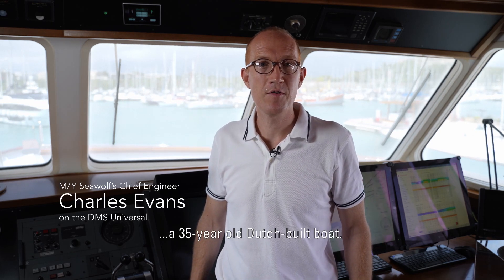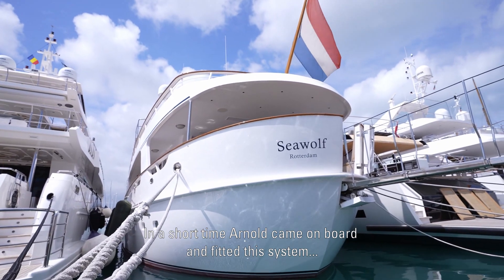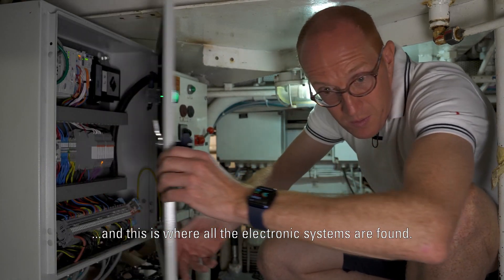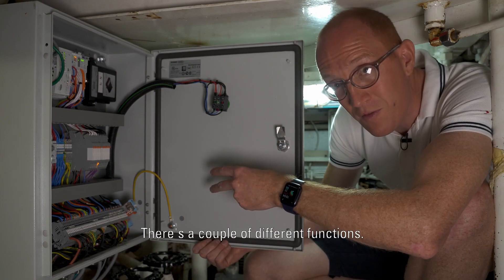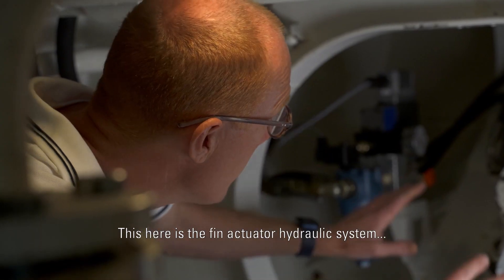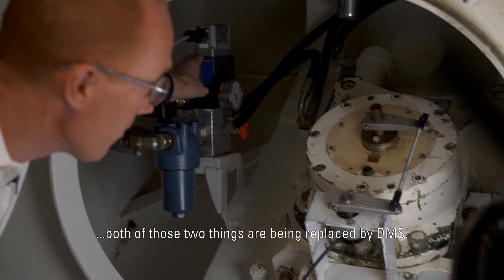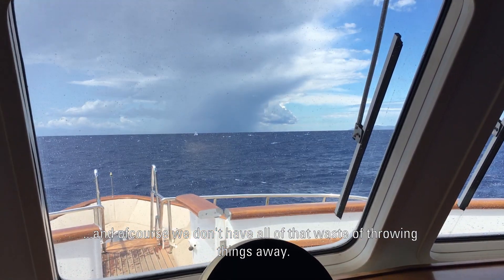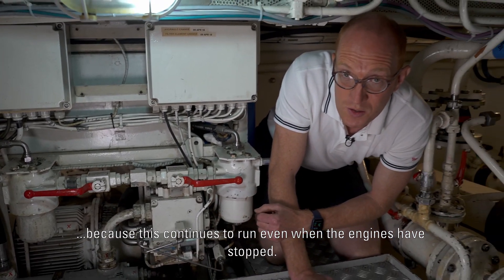DMS Universal MY Seawolf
m/y Seawolf's Chief Engineer Mr. Charles Evans informs you about his experience with the DMS Universal.